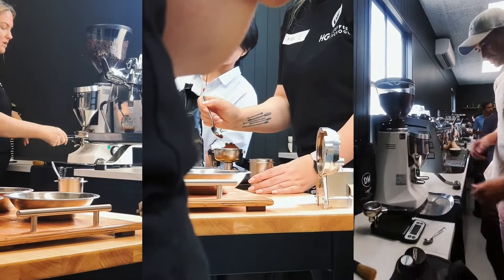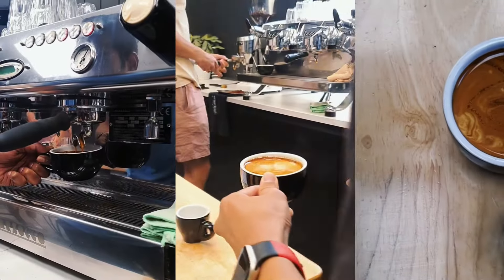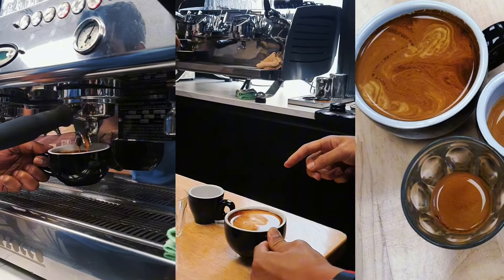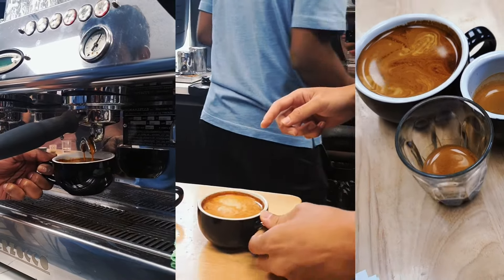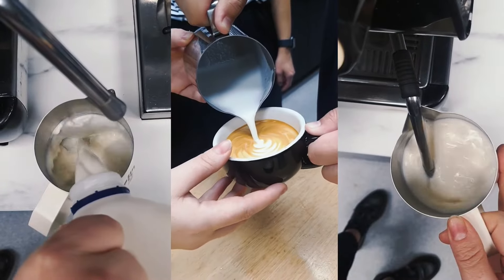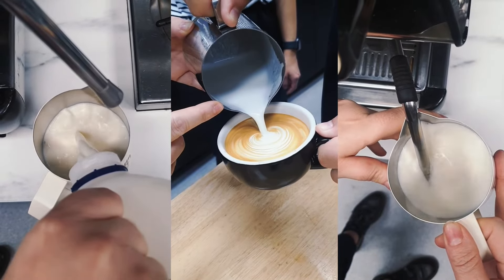Barista Course Adelaide Level 1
Unlock your passion for coffee with the ultimate Barista Course Adelaide has to offer from HG Coffee School. This comprehensive Level 1 program is perfect for beginners, equipping you with the essential skills to master the art of espresso extraction, milk texturing, and latte art creation.

Join our highly rated course and dive into the world of coffee appreciation, learning about roast profiles, flavor profiles, and the decaffeination process. Get hands-on experience calibrating commercial equipment, operating coffee machines and grinders like a pro.

Under the guidance of expert instructors, you'll extract rich espresso shots, texture velvety milk to perfection, and pour Instagram-worthy latte art. From crafting the perfect cappuccino to maintaining equipment, this Barista Course Adelaide will set you on the path to becoming a skilled barista.